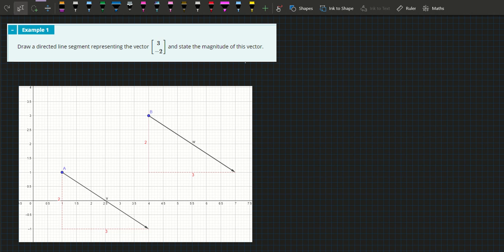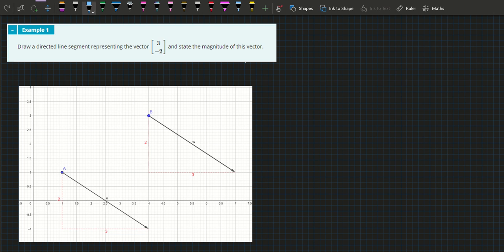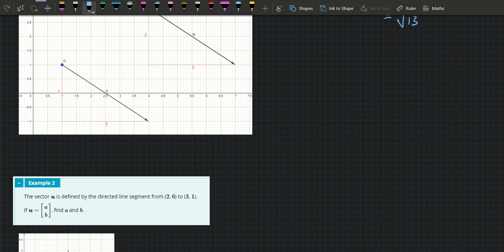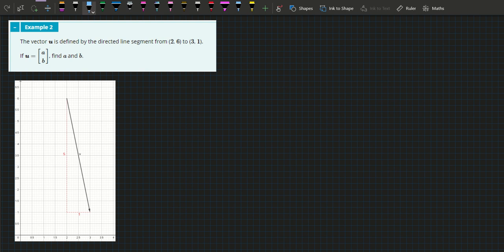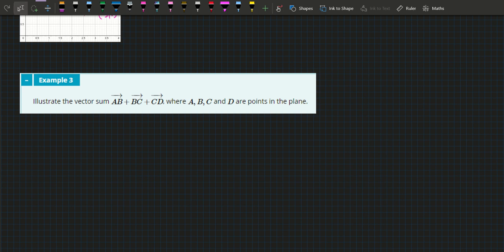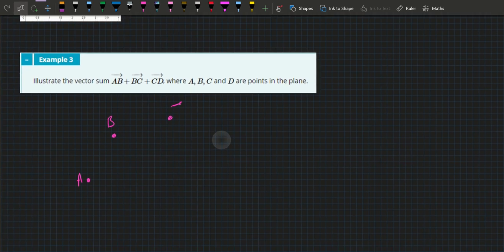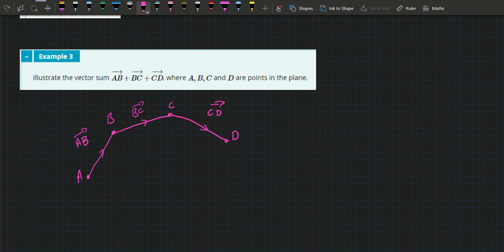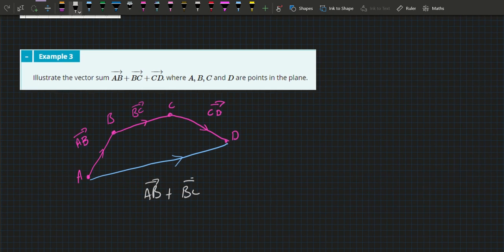Spec 3 4 2A Introduction to vectors Examples 1 3